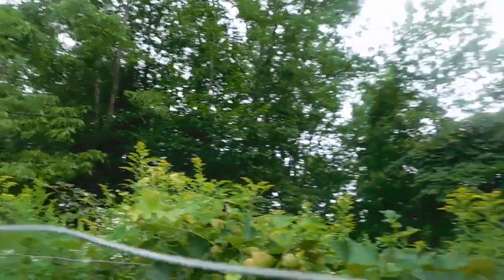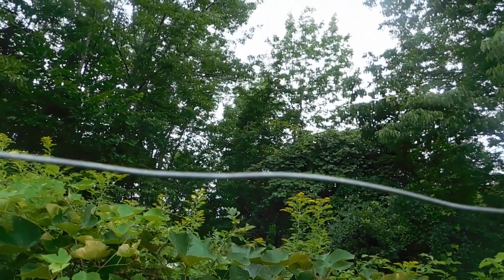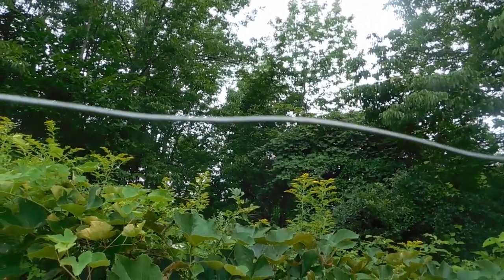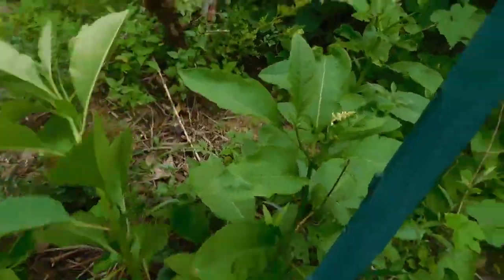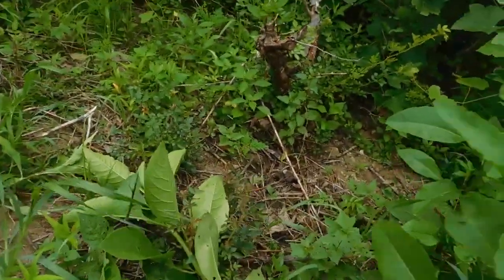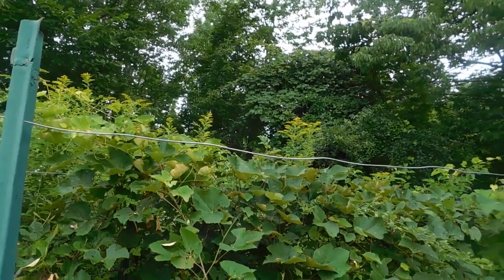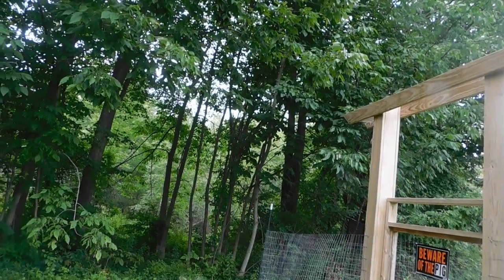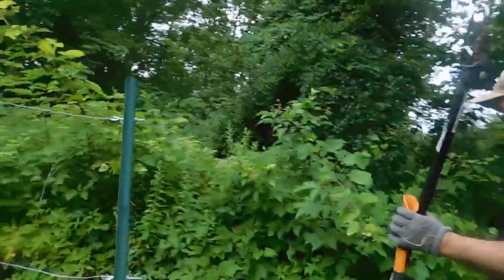មានដើមទំពាំងបាយជូព្រៃដុះលើដីរបស់យើងThere are wild grape plants in our land 🌿🪴🍀☘️🌱